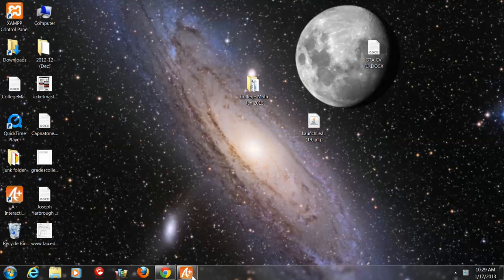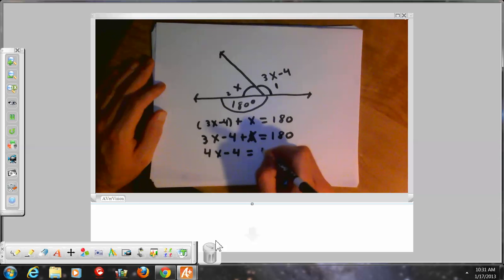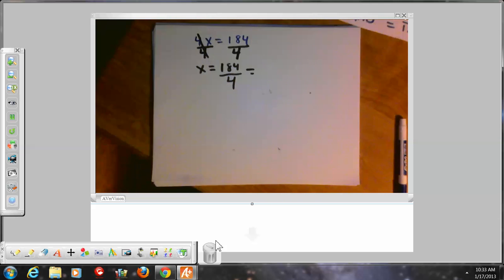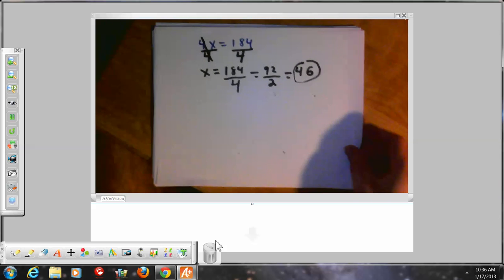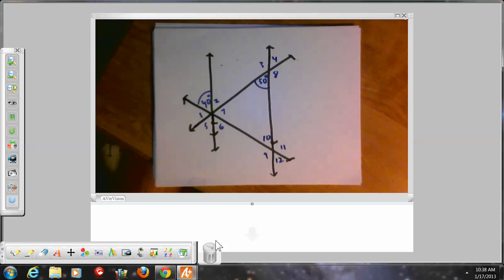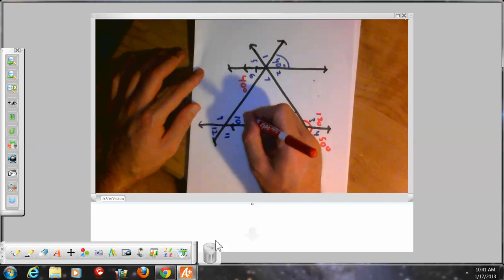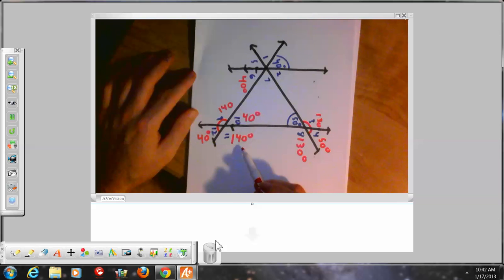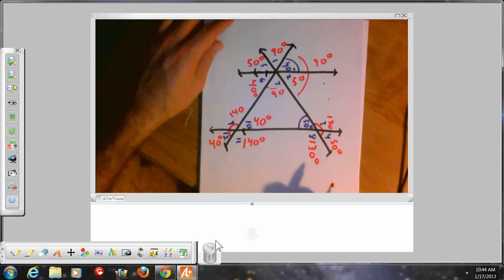9 1 83 9 2 33